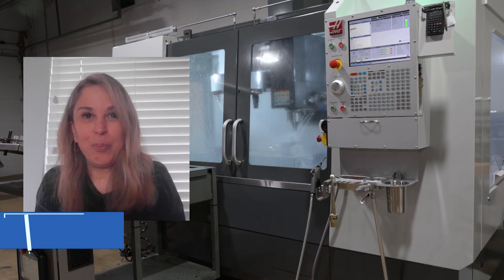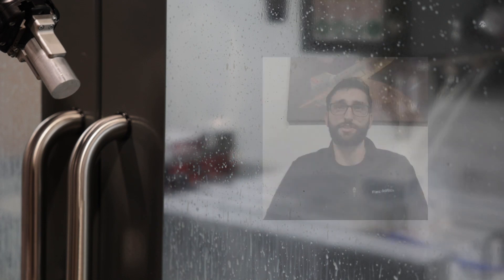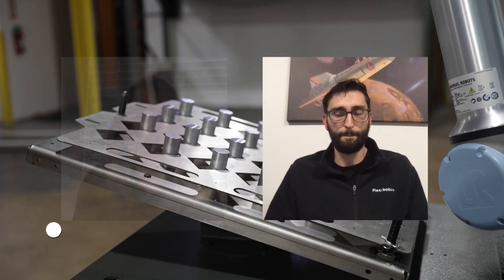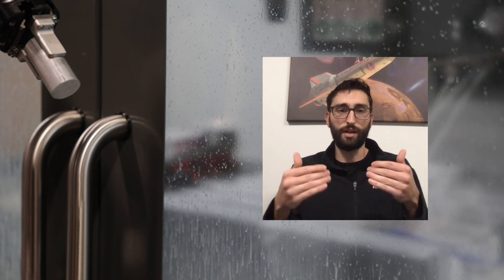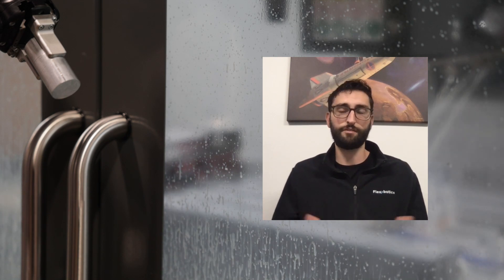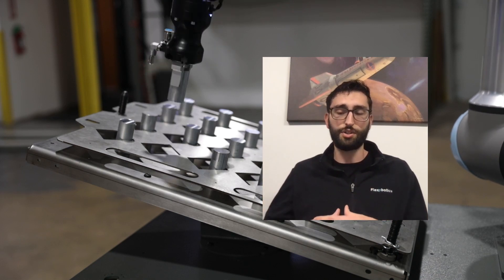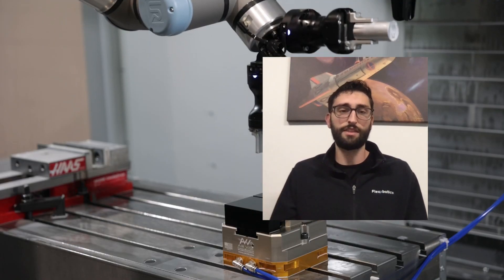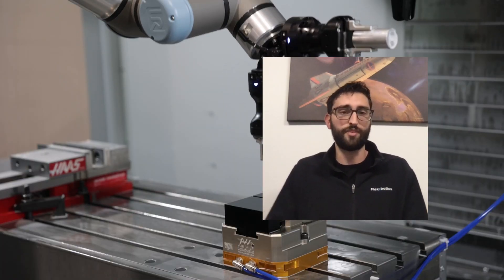Collaborative Robot CNC Machine Tending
Cobot CNC Integration: The Five-Minute Synopsis

Part of the Automation Toolbox Explainer video series by FPE Automation.

FPE Automation’s team of controls engineers has been very impressed lately with Flexxbotics. Their FlexxCNC™ UR to CNC Communication Interface tool provides a seamless interface between a UR collaborative robot and a CNC machine, and even to the CNC machine’s peripherals.

To find out more about the FlexxCNC™ solution, FPE Automation’s Sandia Harrison talked to Tyler Bouchard, Co-Founder & Chief Executive Officer of Flexxbotics. Their down-to-earth conversation is based on actual questions often asked by CNC shop owners. They discuss how machine shops, who can sometimes be reluctant to automate, should look at digitally transforming in 2023. Sandia asks Tyler why a machine shop owner should invest in CNC automation, and in the FlexxCNC™ solution, in particular.

Listen to his answers here.

The FlexxCNC™ solution is compatible with the majority of leading CNC machines, including Mazak, Fanuc, Haas, Okuma, Brother and more.

FlexxCNC™ gives you the ability to standardize a solution across your shop. Move your cobot and FlexxCNC™ from one machine to another as demand shifts or build your cobot fleet to service the variety of CNCs on your floor.